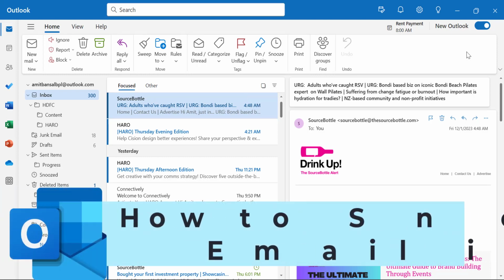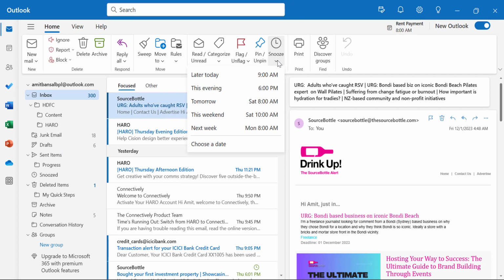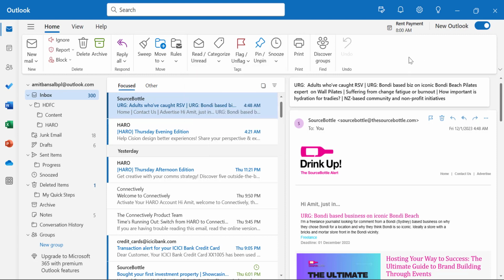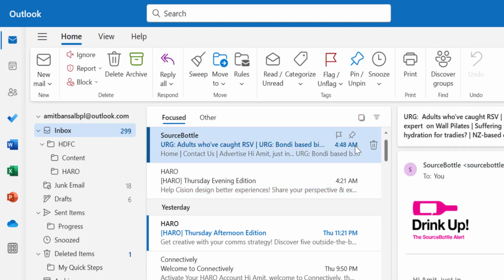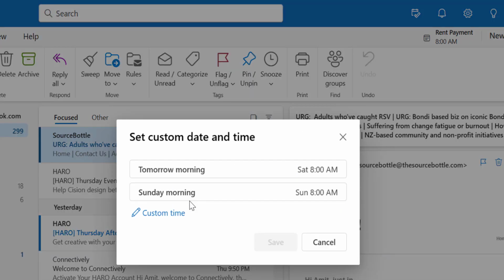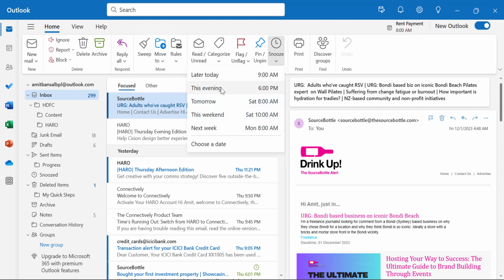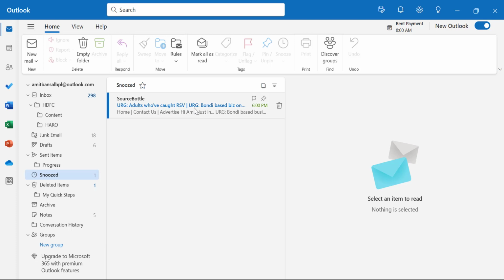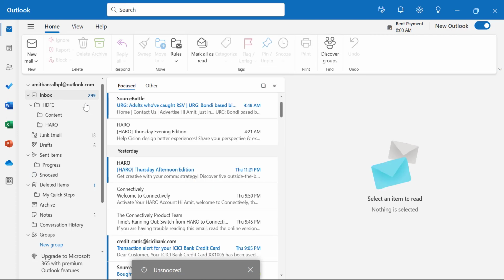I SNOOZED Emails for 30 Days and Here's What Happened!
"📧 Master the Art of Snoozing/Unsnoozing Emails in New Outlook 🛎️ | Easy Guide

Welcome to our comprehensive tutorial where we dive into the world of email management in the New Outlook!

In this video, we're exploring the much-needed feature of snoozing and unsnoozing emails.

Whether you're a busy professional, a student juggling assignments, or simply someone looking to optimize their email workflow, this guide is perfect for you! 🌟

🤔 Still have questions after watching the video? Drop them in the comments below and we'll be happy to help!

- EQUIPMENT USED
○ My camera